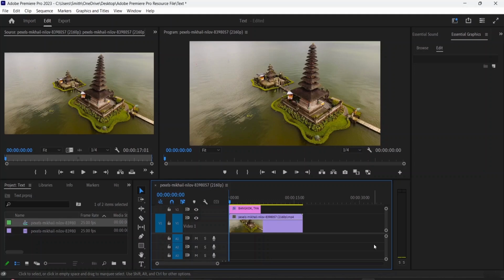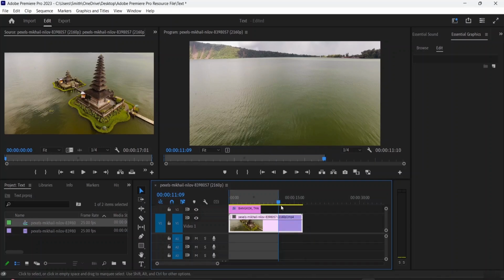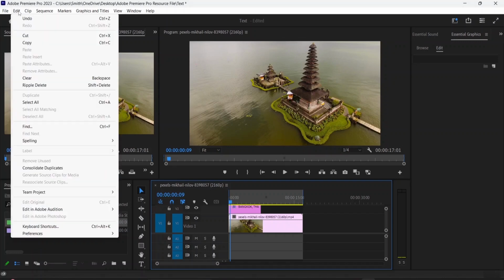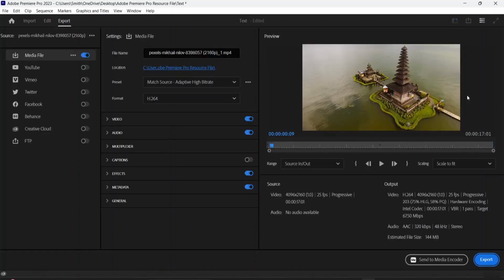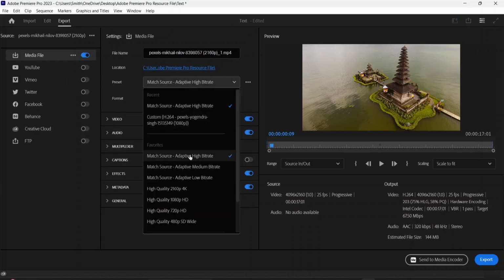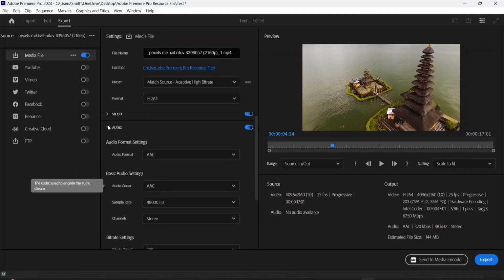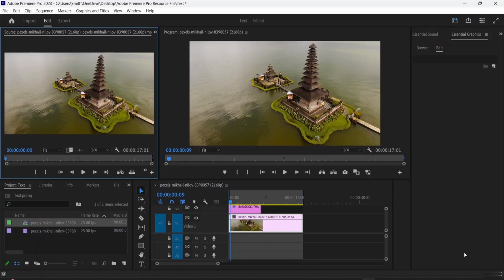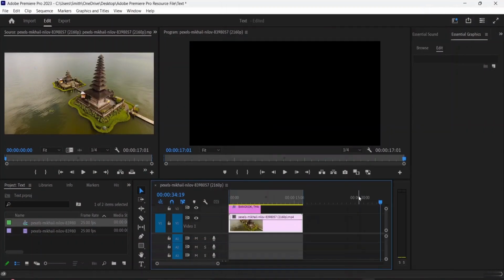Exporting and Rendering in Premiere Pro CHAPTER-15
Ready to share your video with the world? In this tutorial, you’ll learn everything you need to know about exporting and rendering in Adobe Premiere Pro. We’ll cover:

✅ How to choose the best export settings for YouTube, social media, and more
✅ Understanding formats, codecs, and resolutions
✅ Tips for faster rendering and high-quality output

Perfect for beginners and anyone who wants professional results every time!